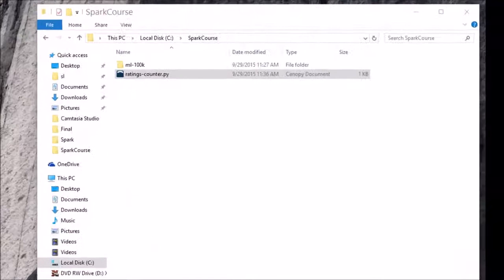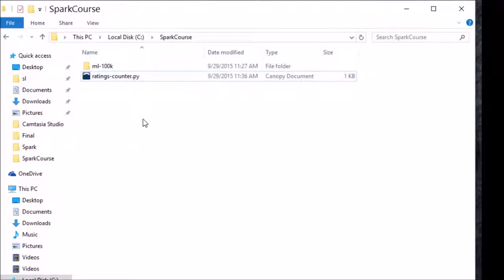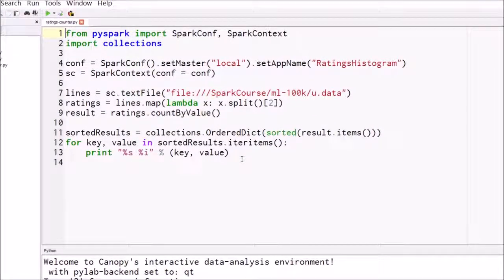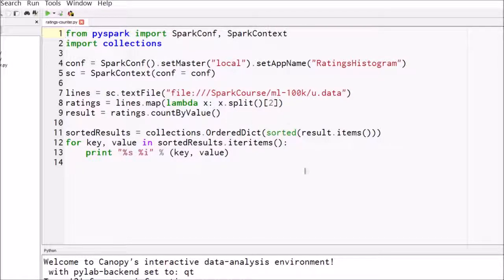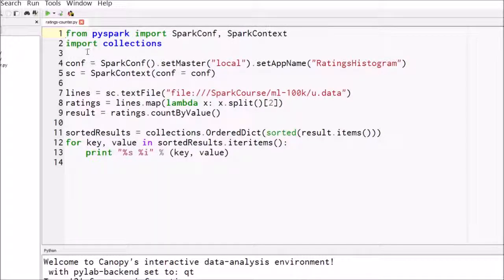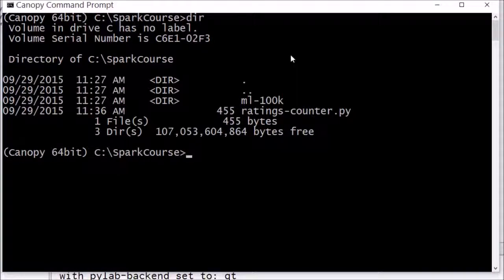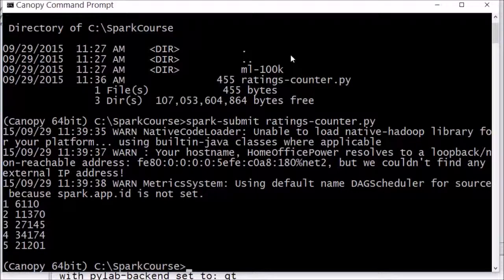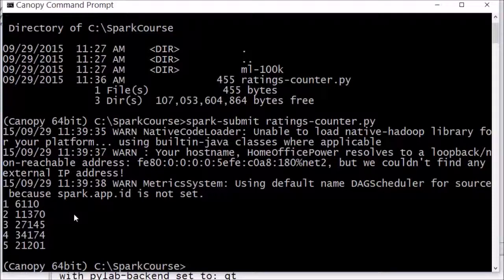7 Run your First Spark program